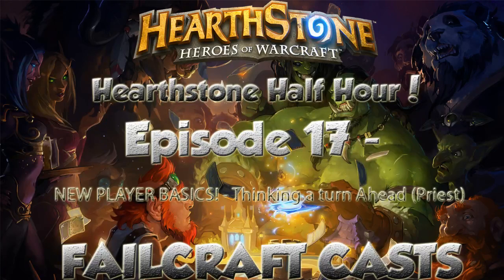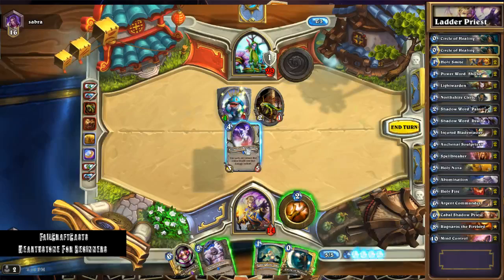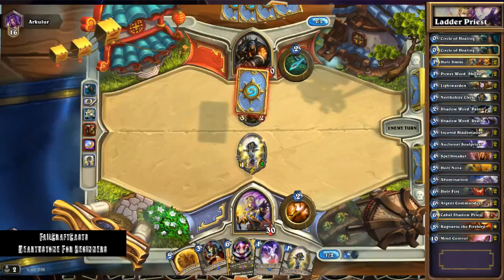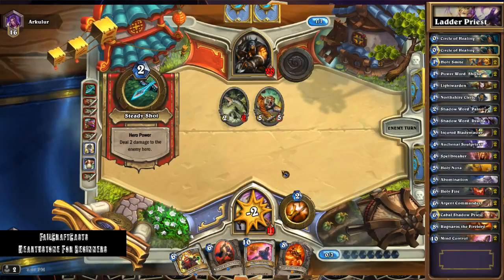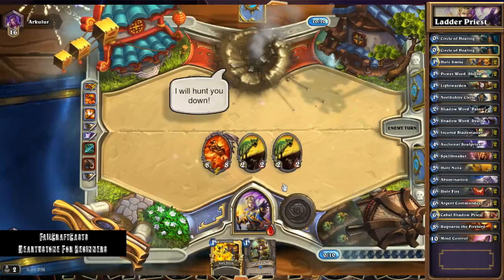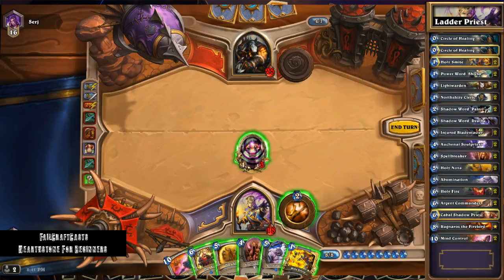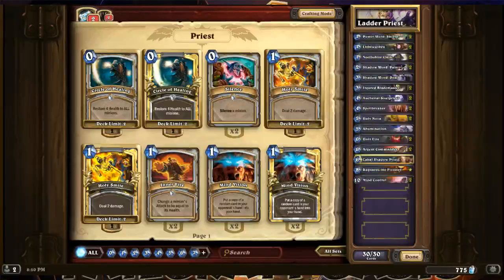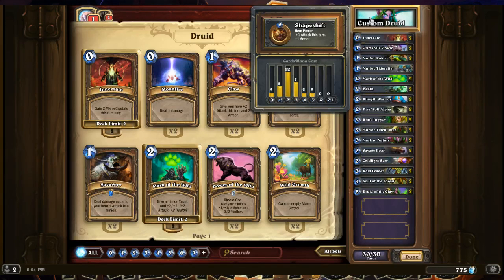Hearthstone Half Hour #17 - Thinking a Turn Ahead! (New Player Basics) - Priest Ladder Deck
**Click expand for more info! PLEASE - rate/comment to let me know what I can do better, what you'd like to see (or not see) and let me know how I can improve my content for you! Thank you :-)**

Episode 17 of the Hearthstone Half Hour- thanks to you all for your viewing and feedback! We're continuing to cast the next few ladder games in terms of "thinking ahead" - that delicate skill/balance inHearthstone  (like chess) between reading your opponent's deck and potential plays, but sticking to your game plan at the same time so you push your deck and strategy forward - not getting too sucked in!

One Priest vs Druid , two Priest vs Hunters, and without spoilers, it goes pretty well - we'll keep this theme going for next ladder episodes! Roll on more Test Season 2! :-)

Priest vs Druid Hearthstone
Priest vs Hunter Hearthstone